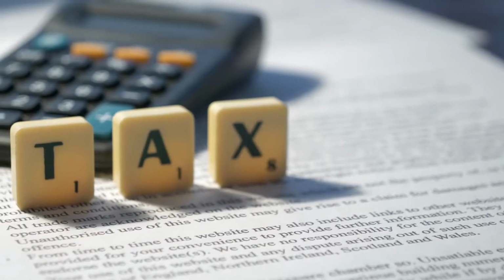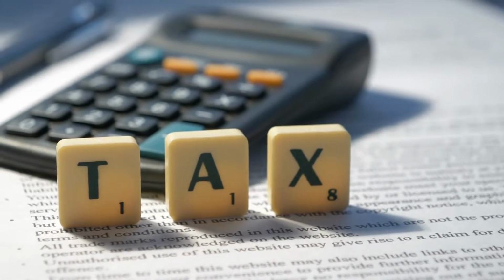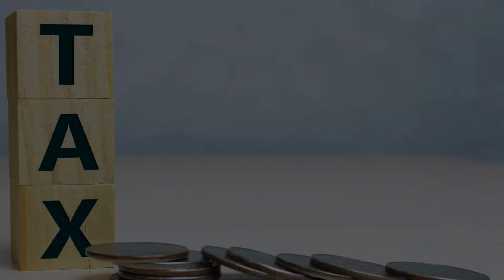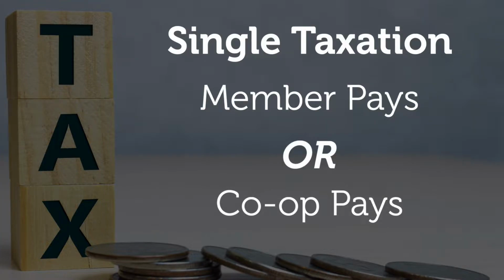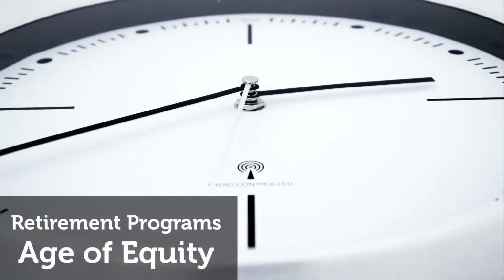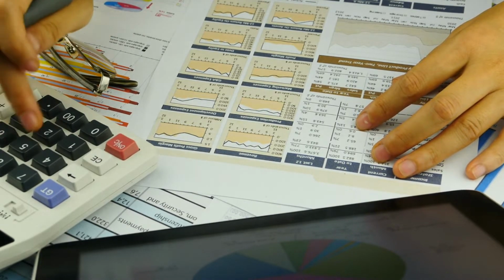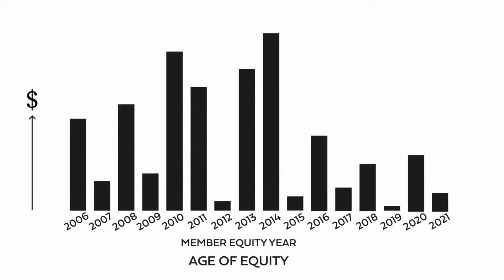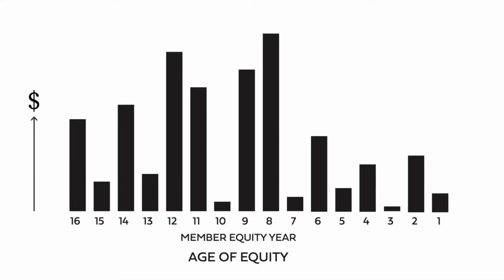Kansas Cooperative Council - What is Allocated Equity?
Created for the Kansas Cooperative Council with support from the Arthur Capper Cooperative Council. Made possible through a grant from CHS.